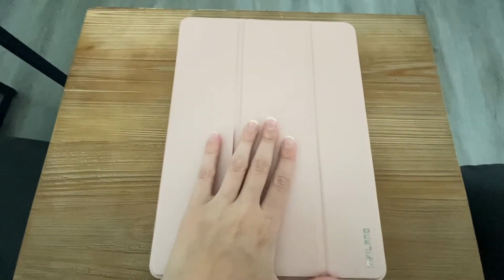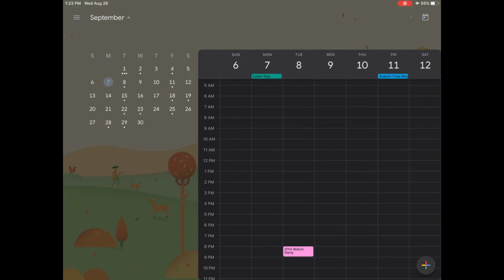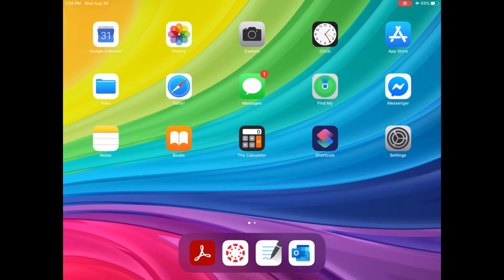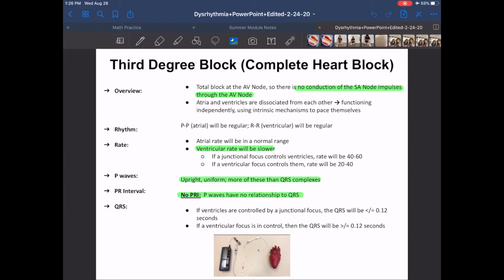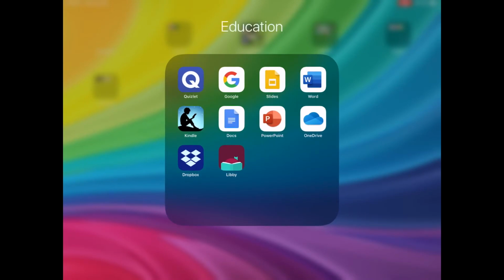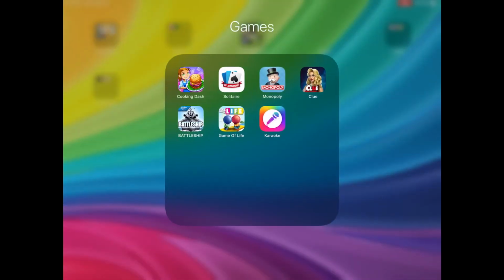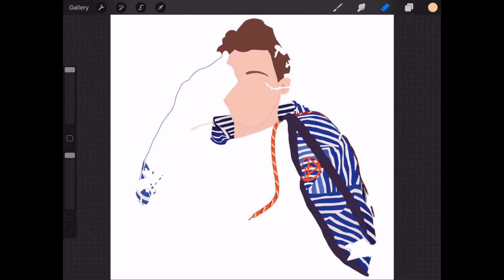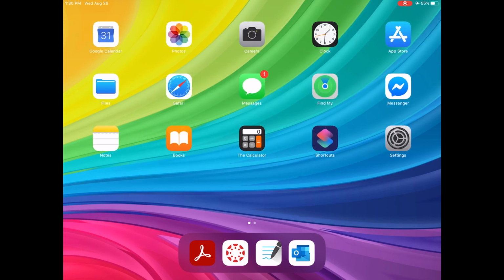What's On My iPad | How I Use My iPad for Nursing School!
Make sure to subscribe and give this video a thumbs up if you enjoyed :) In today's video I go through what apps I have on my iPad and how I use my iPad in nursing school! I have the iPad Air 3rd generation and the 1st generation Apple Pencil!

Helpful links:
iPad Case
Apple Pencil Case
Note taking app: goodnotes
PDF reading app: Adobe Reader